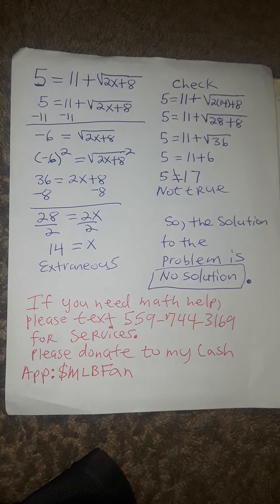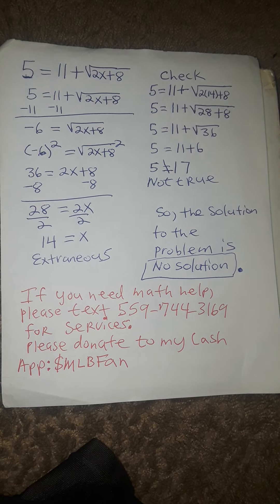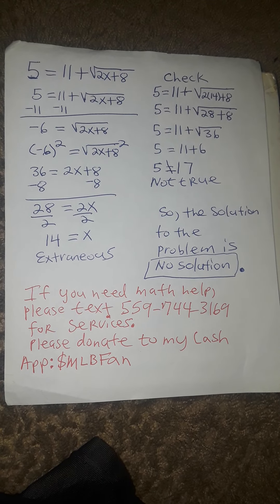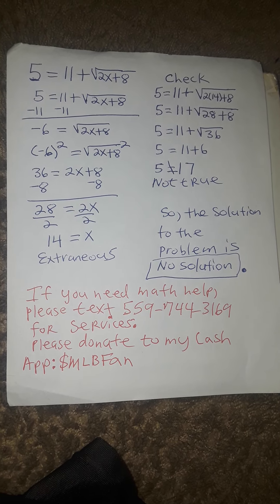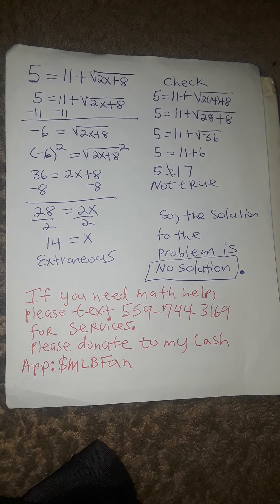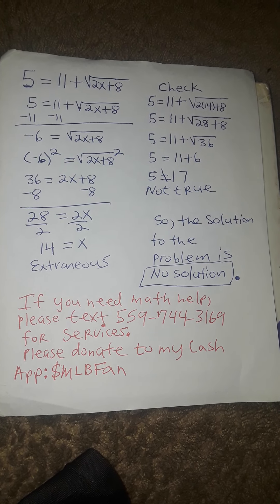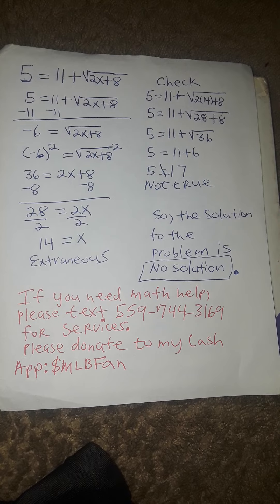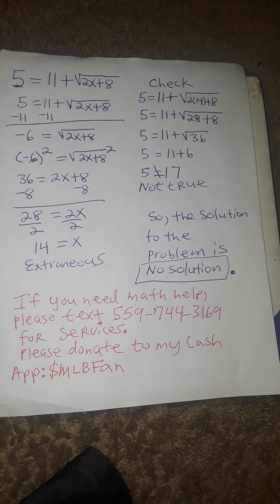Roots & Radical equations with extraneous solutions. Text me for math help @ .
I tutor for Algebra, Algebra 2, College Algebra, Trigonometry, Pre-calc, Calculus and some other math courses. To view the whole website, please view it on a computer.